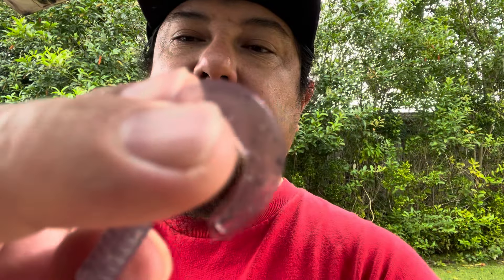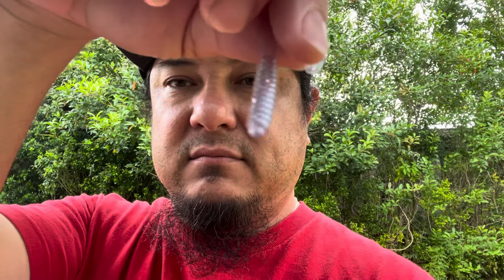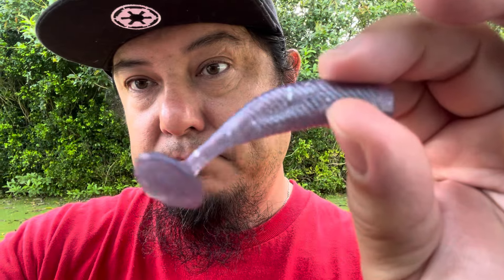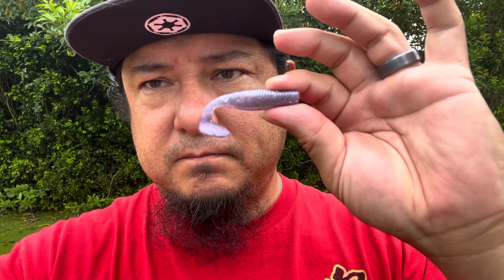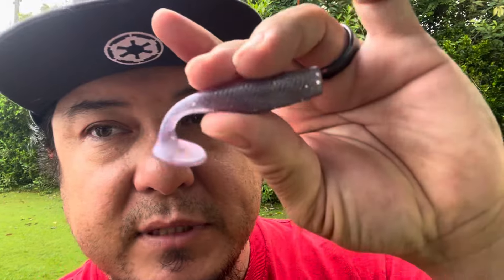My own lures!!!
Henry at Prime Sports Hawaii has come through again! I have my own color way for grubs and paddle tails! All I can say is go ask for the purple nurple color and check it out!!! Also hurry and get the limited run of the Ala Wai special!

Prime Sport Hawaii

1130 N Nimitz Hwy a123, Honolulu, HI 96817